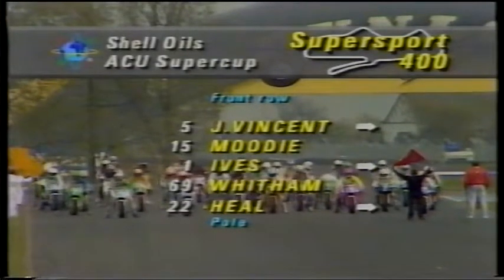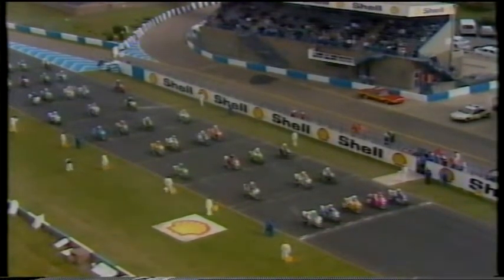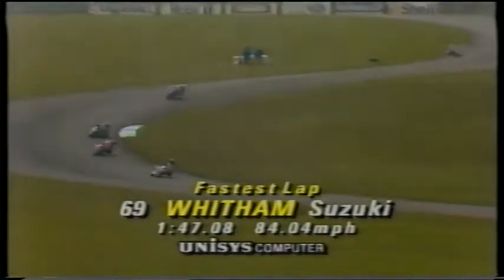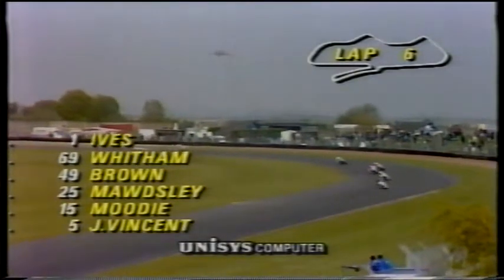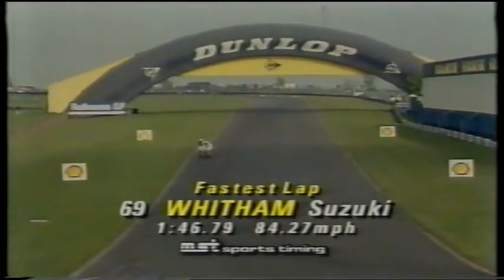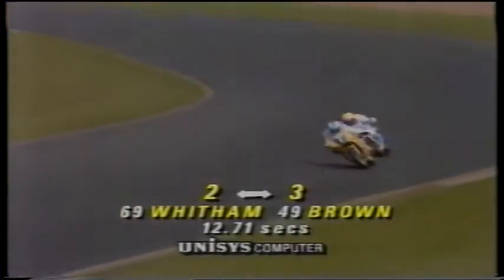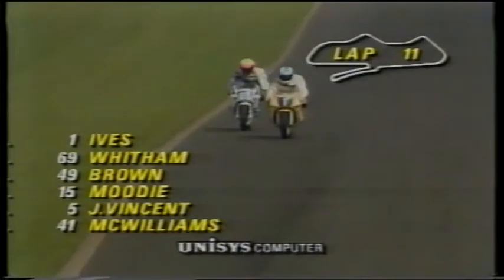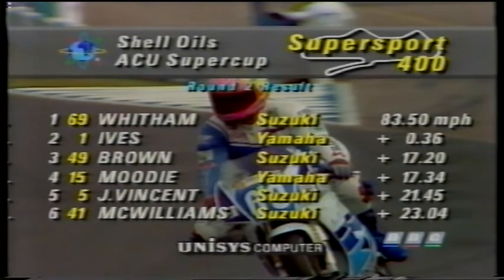ACU 250/400cc Supersport 1991/2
donington